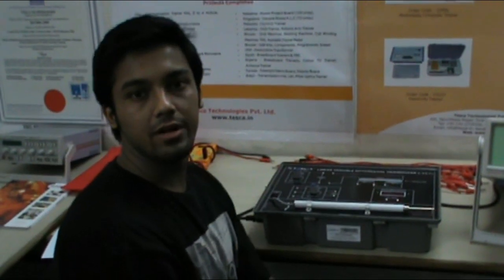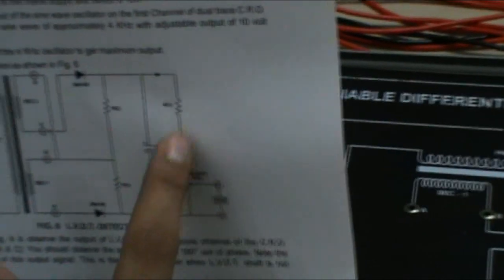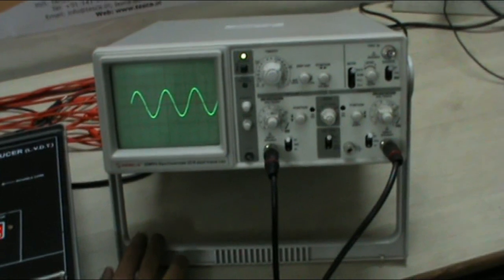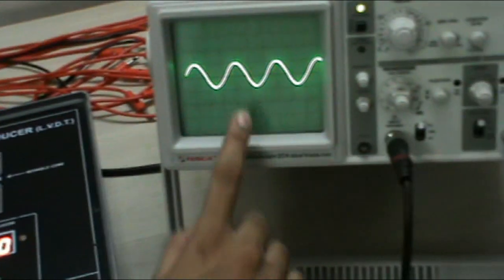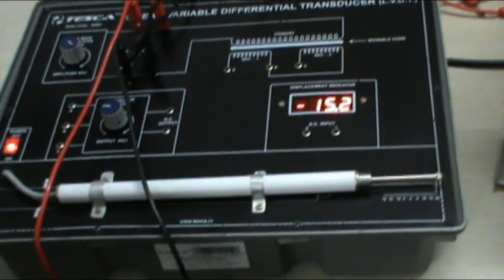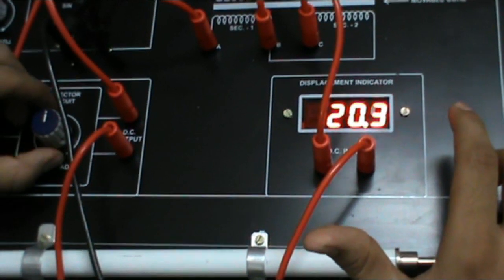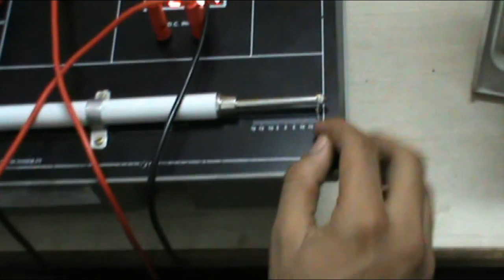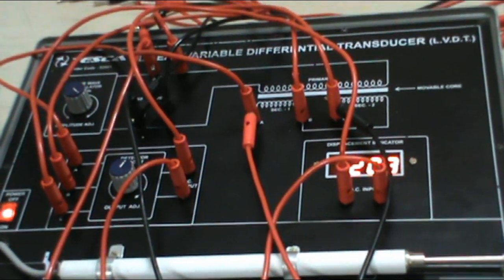Linear variable differential transducer (LVDT) Trainer || Tesca 52001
Linear variable differential transducer (LVDT) Trainer

In this video, we described the Linear variable differential transducer (LVDT), Trainer.